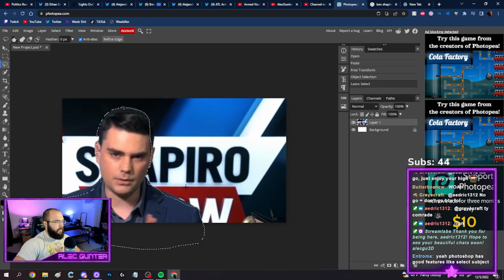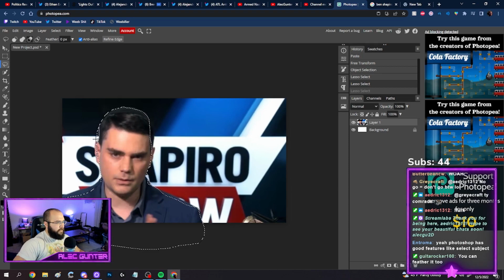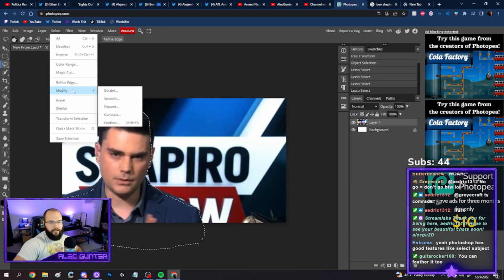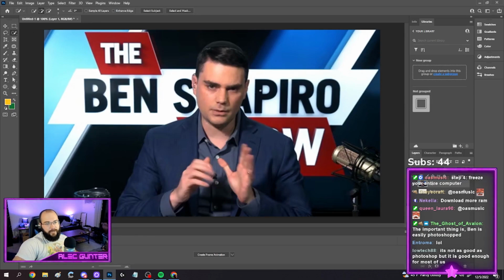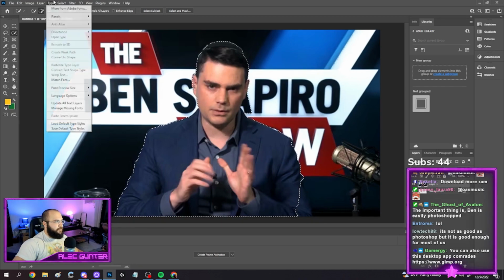How To Make Professional-Looking Thumbnails (FOR FREE)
Ever wonder how you too can make a thumbnail look like it was done by a professional graphic designer? Check out the quick, dirty and FREE tricks I use to get my thumbnails to pop!